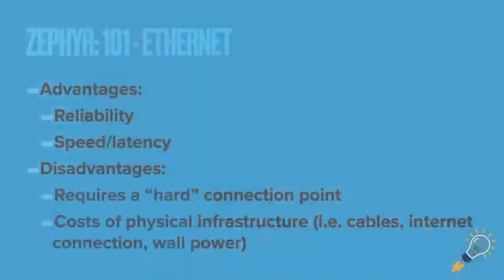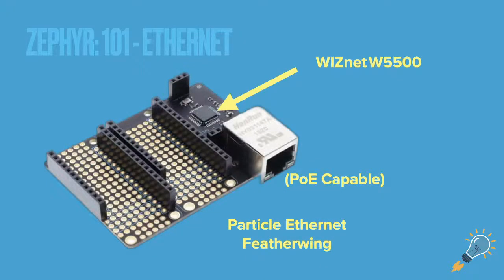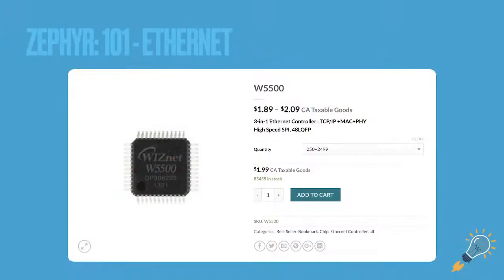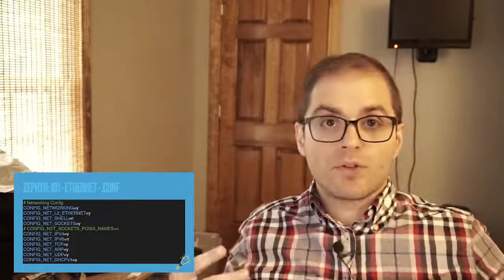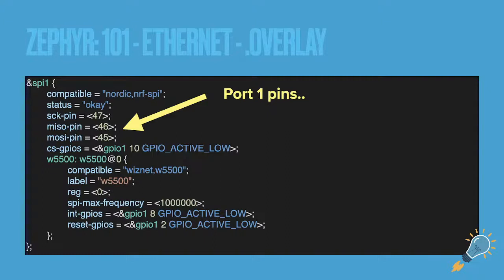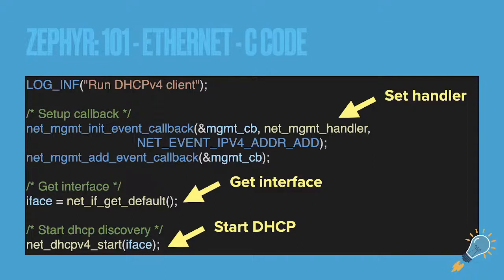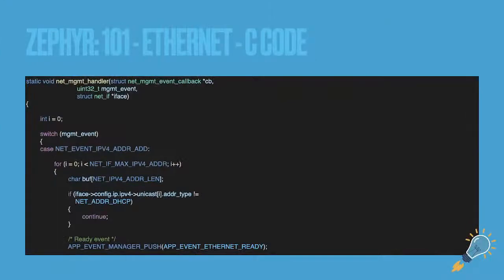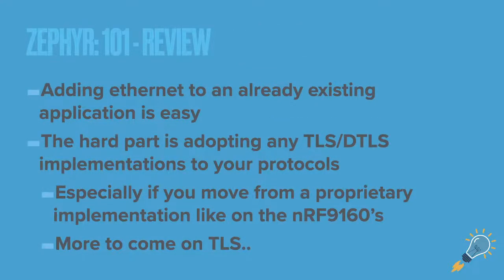Zephyr 101 - Ethernet